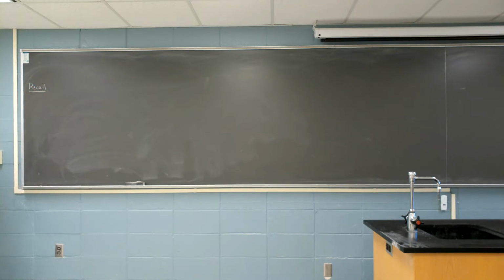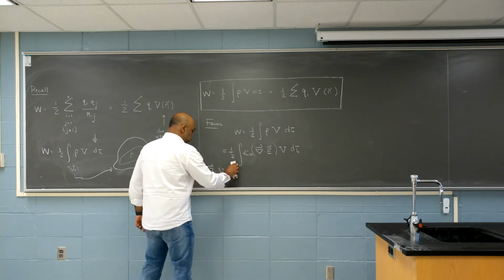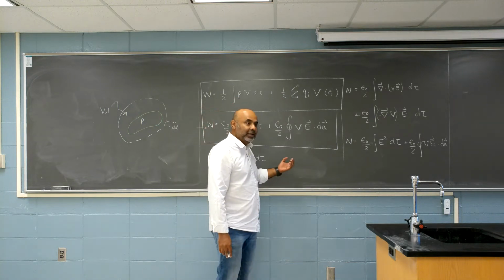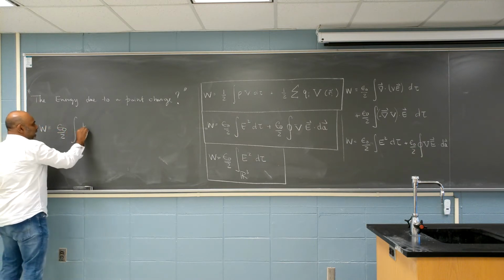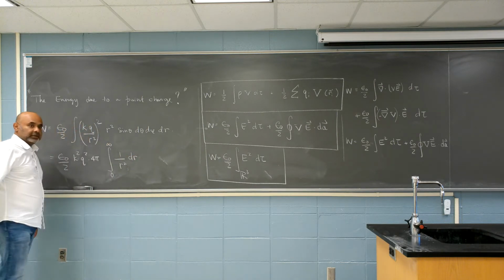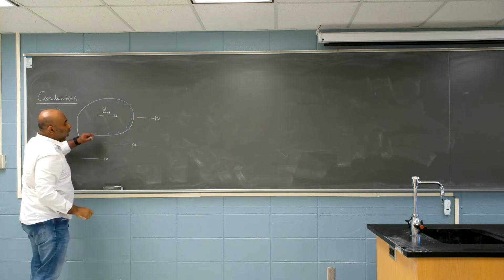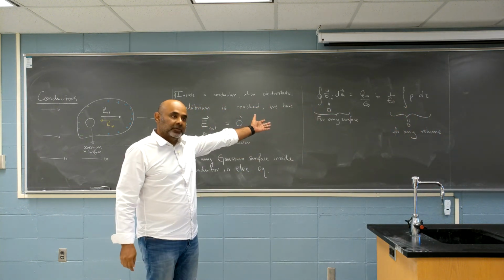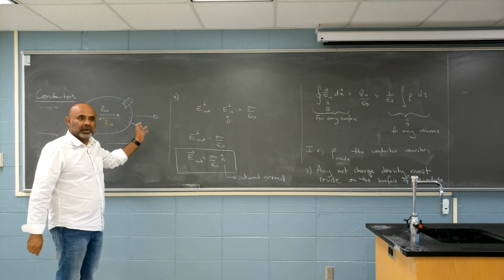Electrodynamics Chapter 2, Lecture 8: Conductors